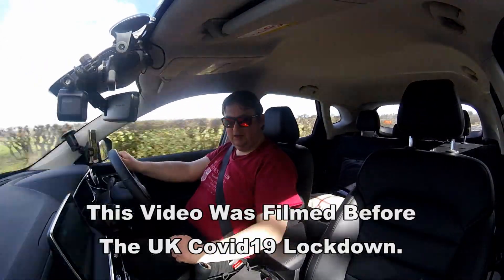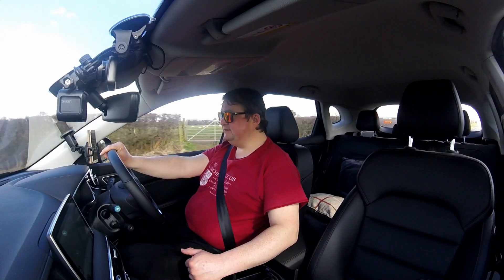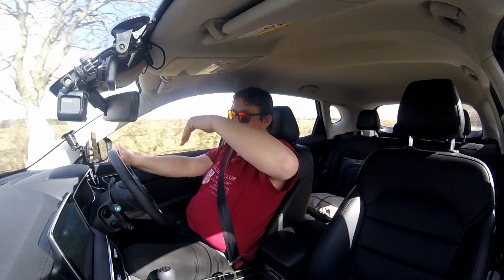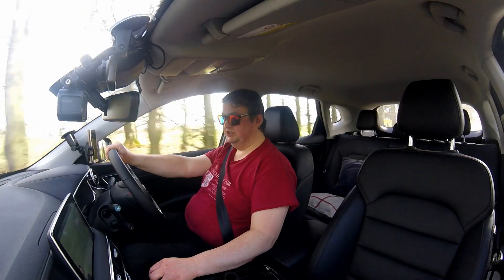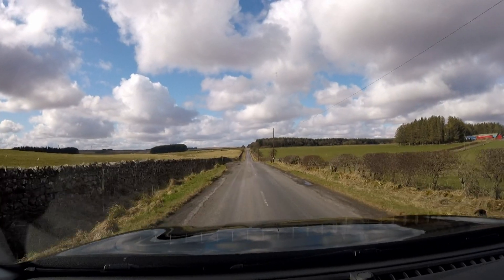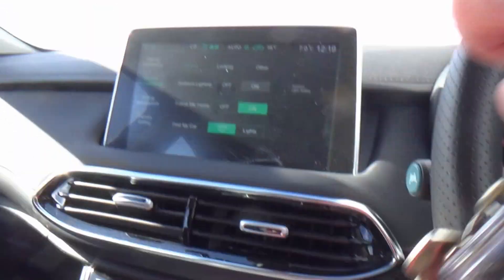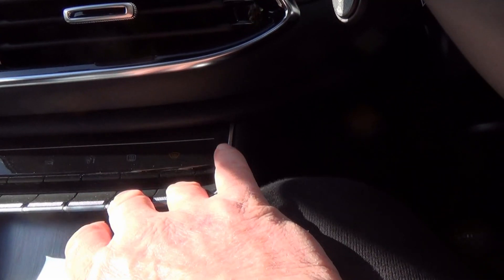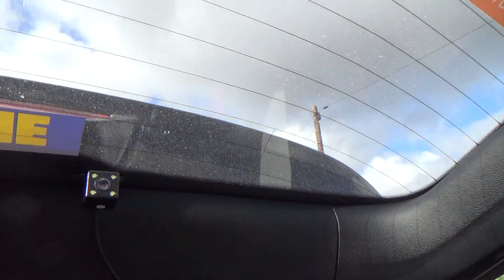MG HS UK Review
I take our new MG HS out for a day to film a full mg hs 2020 review of it, before the Covid 19 lockdown hits the UK, making a mghs review impossible!